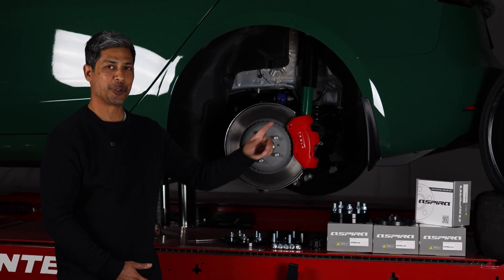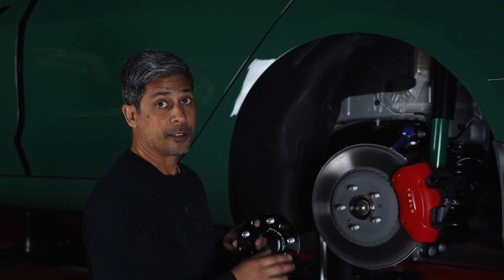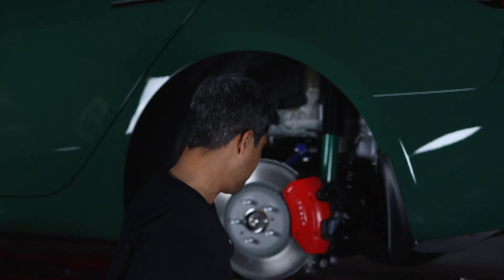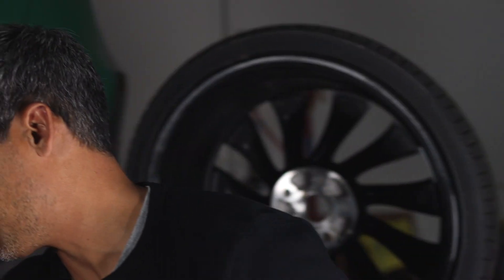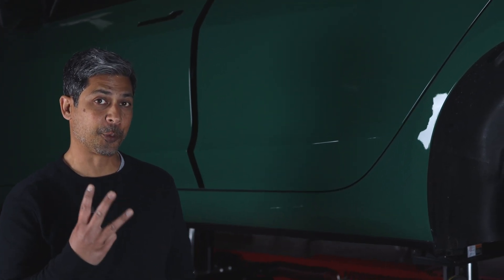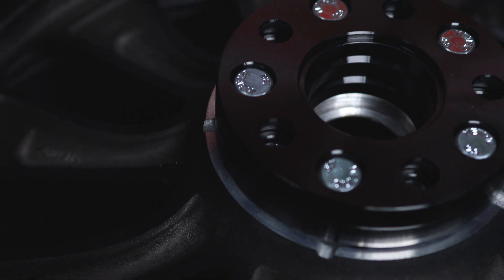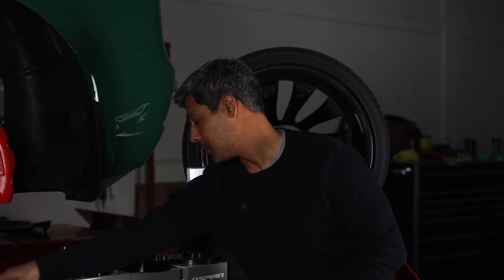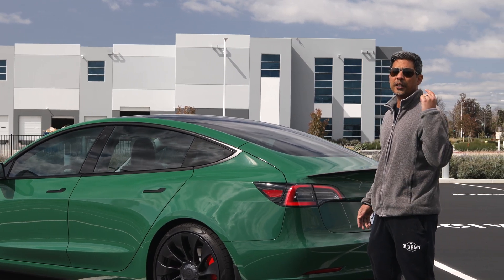WHICH SPACERS??? Tesla changed Model 3 Uberturbine wheels mid production. Check this out.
We show you exactly what you need to check on your wheels to make sure they are compatible.  Tesla changed the 2021+ Model 3 Uberturbine molds so this is important.

0:00 Intro
0:15 What to measure
2:10 Wheel Mold info
2:35 H&R Spacer
3:30 Hub simulation with Spacer
4:27 Two different hub variant
6:30 Info
7:10 Outro